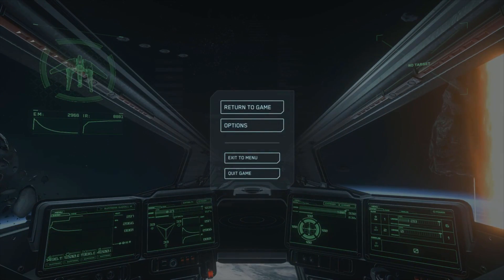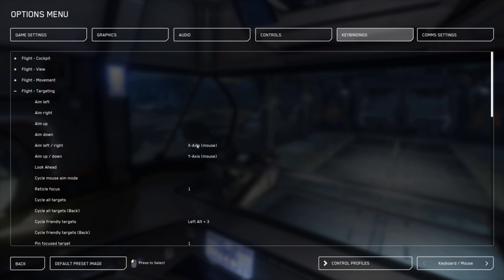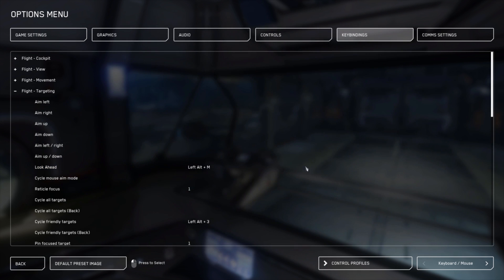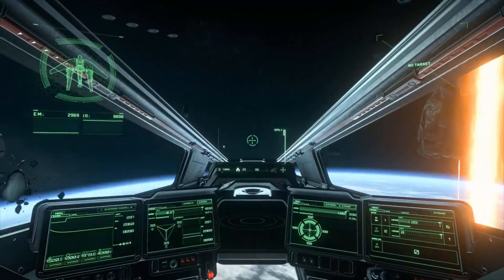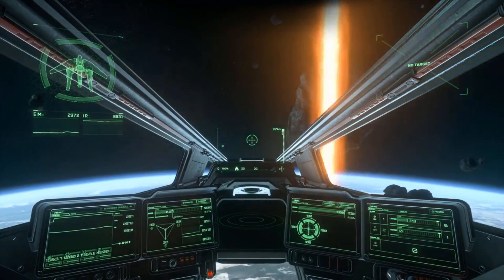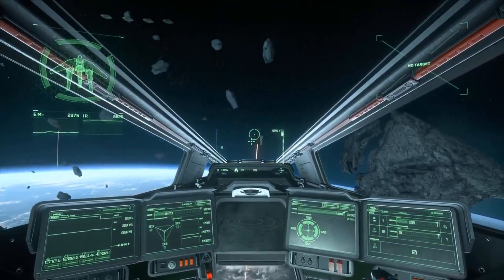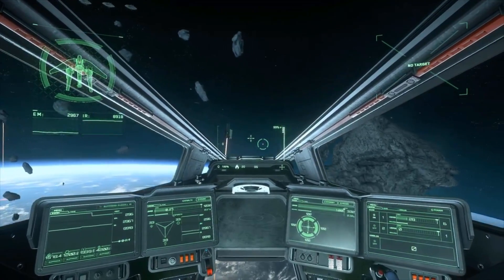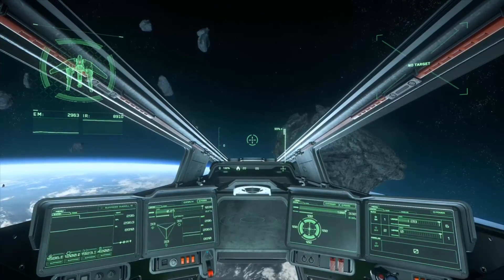Star Citizen 3.5: How to Lock Gimbal Reticle to center. (For Mouse and Keyboard)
This Details how to lock the center gimbal reticle for Mouse and Keyboard users as that option has changed in 3.5.

-Stove